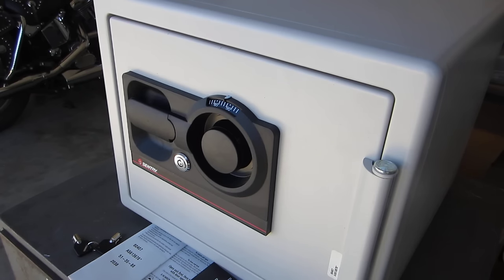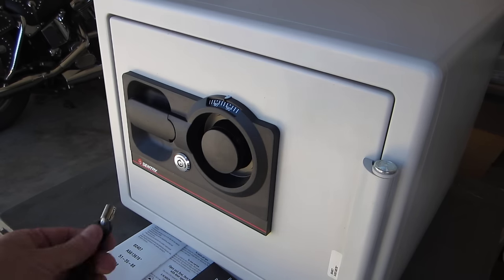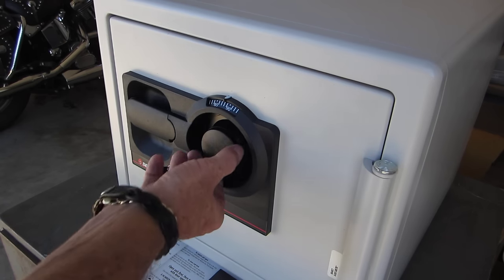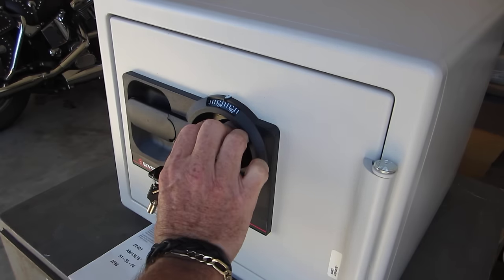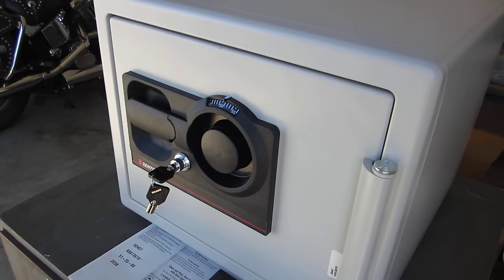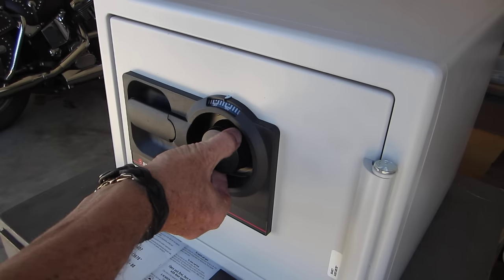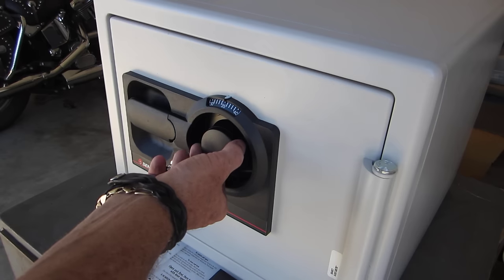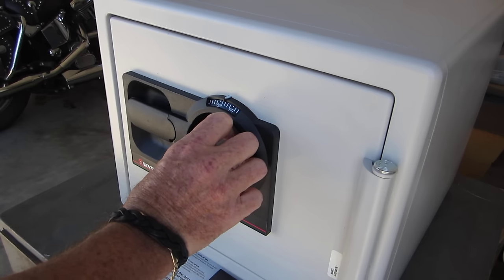How to open Sentry Safe 3 number dial combination lock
how to open a Sentry Safe Point the dial to 0 Turn the dial to the left make sure ZERO passes the pointer at least THREE times Then stop at the first number of the combination
Turn the dial to the right Stop the SECOND time you reach the second number of your combination
Turn the dial to the left Stop the FIRST time the pointer reaches the third number of your combination Press handle down to open Sentry Safes door